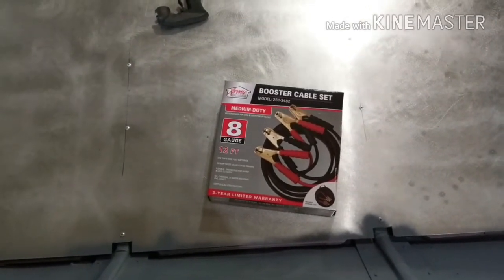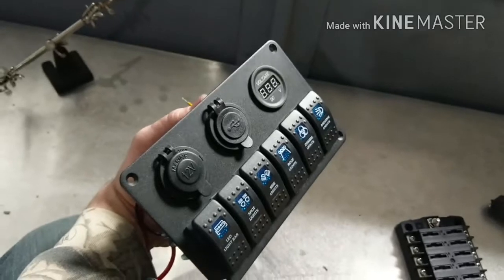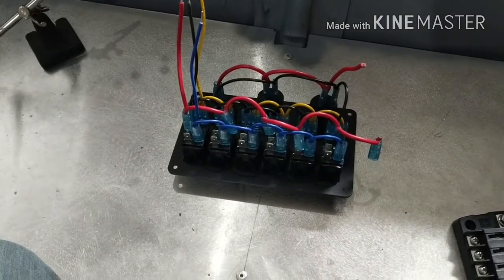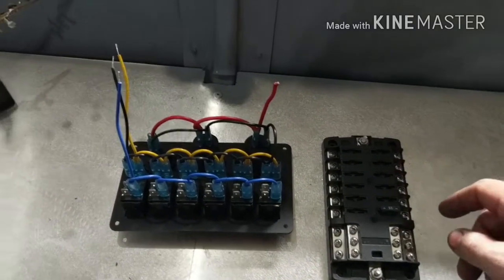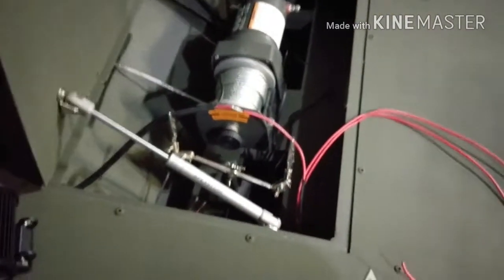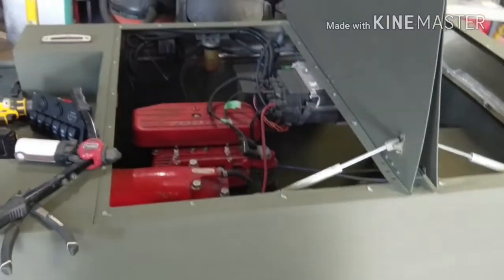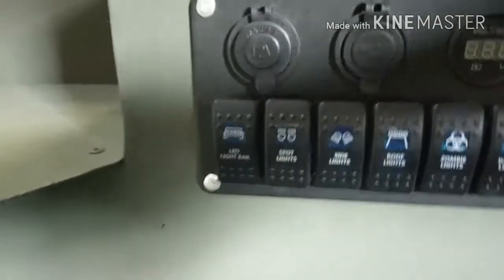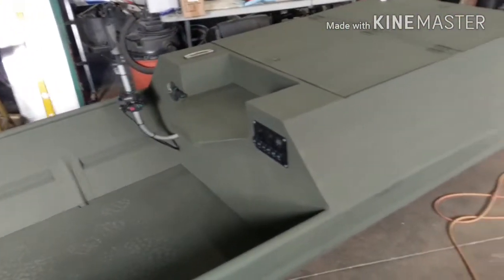Jet boat update #11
Electrical system